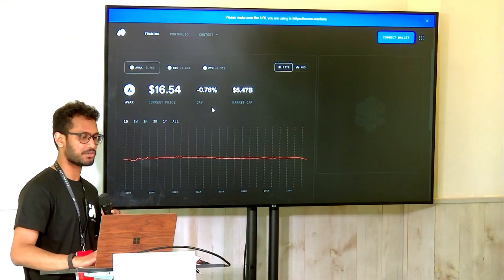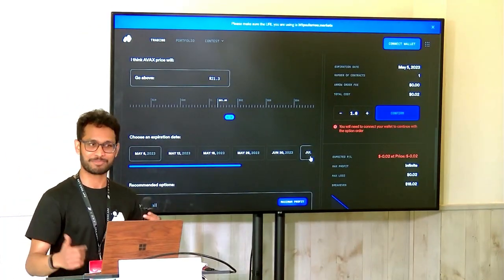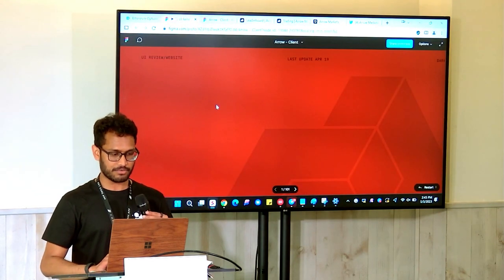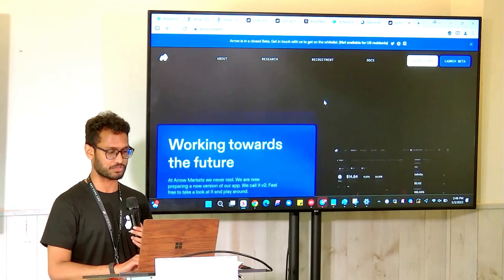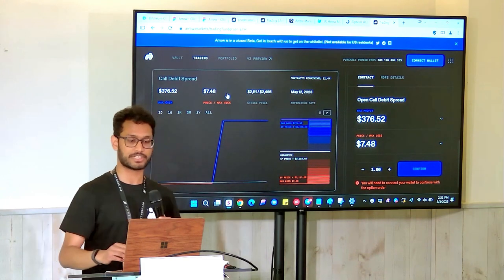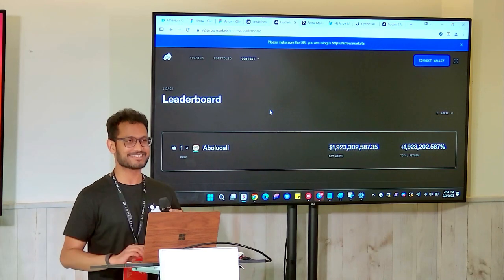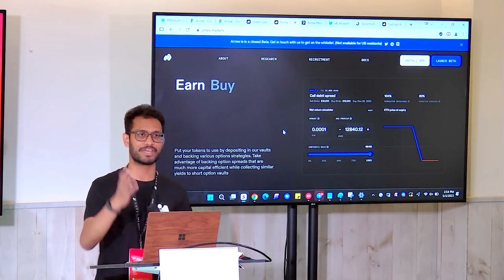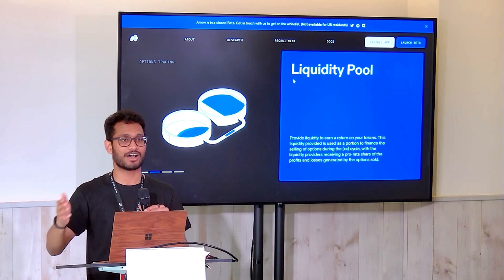Designing the Most Intuitive DeFi Options Platform: Dheeraj Chakilam, Arrow I Avalanche Summit II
Join Dheerah Chakilam from Arrow Markets as he shares his insights and expertise on designing the most intuitive DeFi options platform. Explore the key considerations, user-centric design principles, and innovative approaches employed by Arrow Markets to create a seamless and user-friendly experience for DeFi options traders on Avalanche.